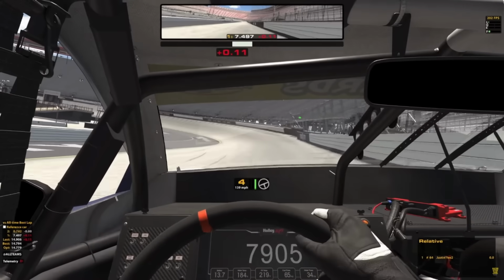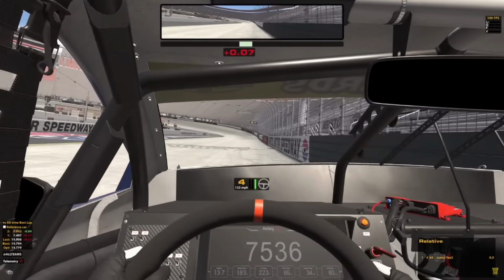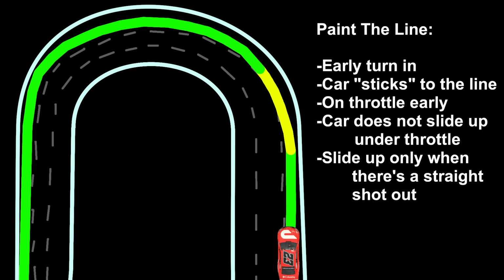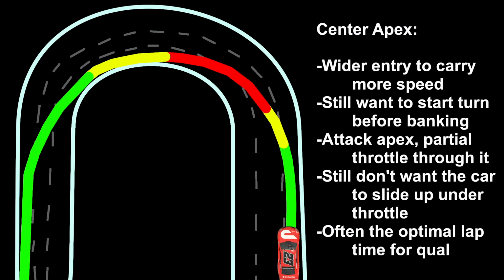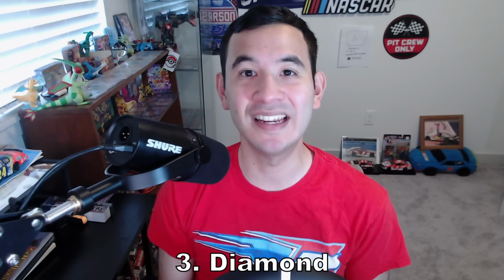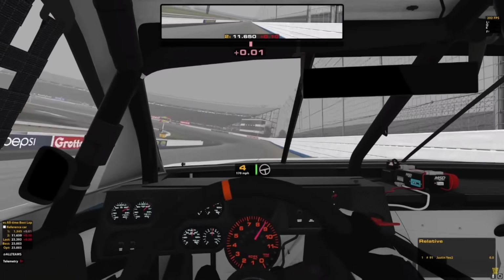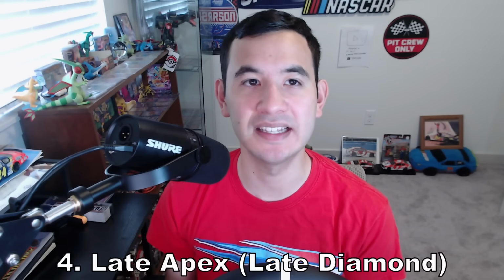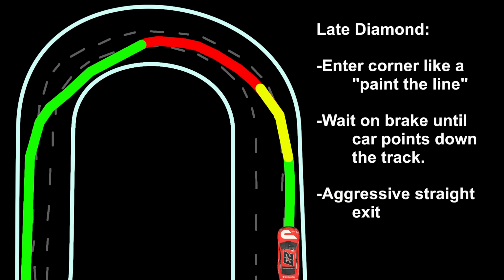Every Type of iRacing NASCAR Line Explained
Shop the latest Sim Racing Gear from Moza, Simagic, Huesinkveld and more from Sim Motion.